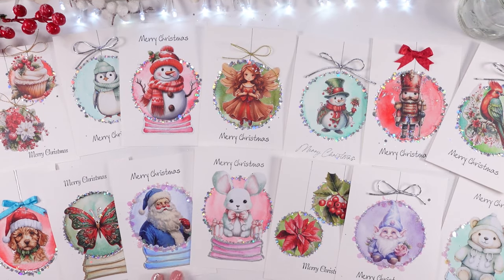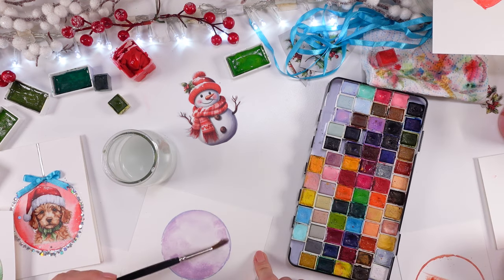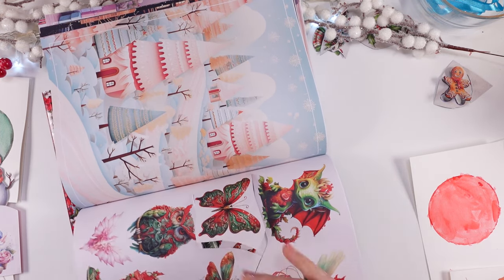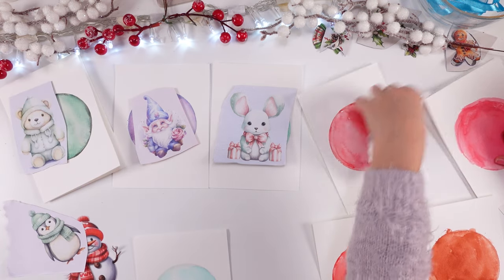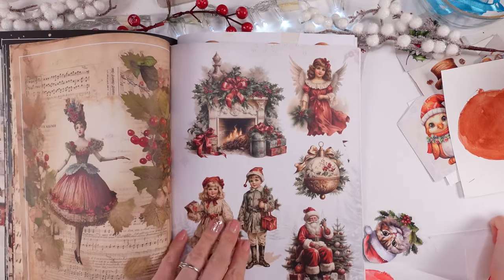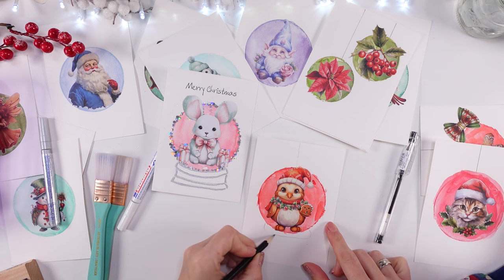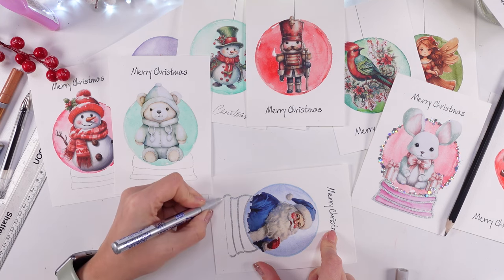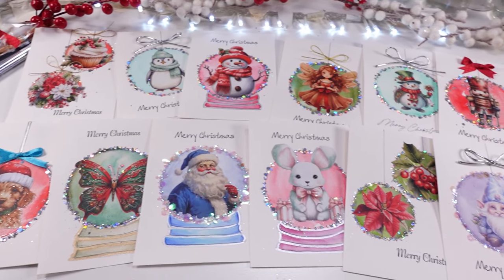🎄I made 14 WATERCOLOR - Scrapbook CARDS in 5 Minutes for Busy People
All of my Collage Books are available worldwide on every Amazon store !

My Fav KURETAKE basic:
My Fav KURETAKE pastel:
🟣🎨 KIDS paint set (I also love and use it):
✨ HOLO Glitter:
✨ HOLO with stars ✨:
✨ HOLO Colour Glitter:
✨ HOLO Mix Colours Glitter:
🧂 GLUE for Glitter:
*** 🔹Pilot Pen: Pilot G-TEC-C4 for doodles